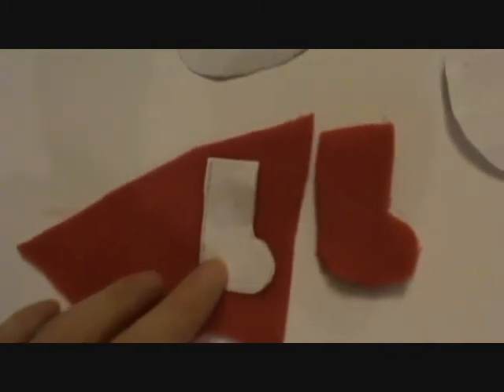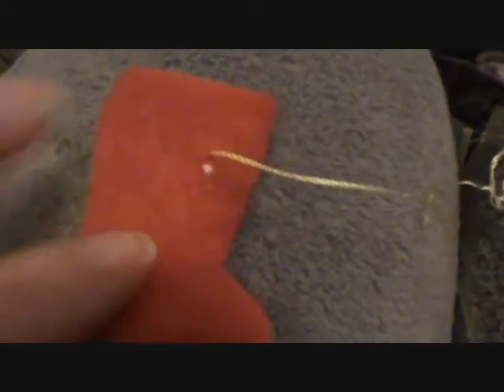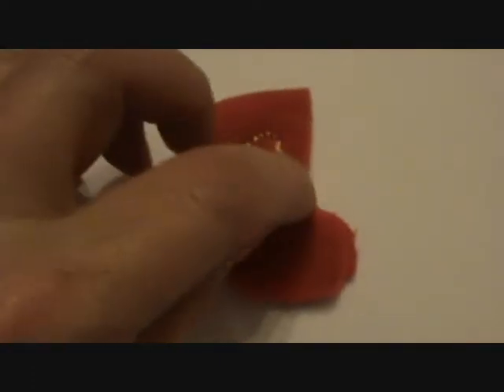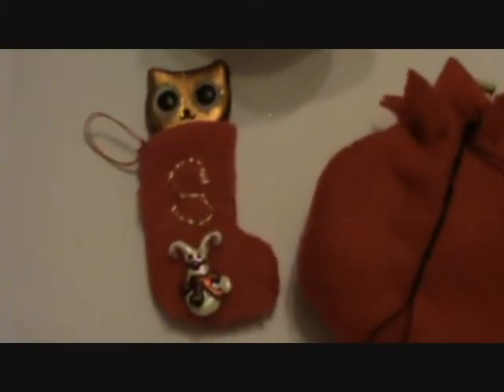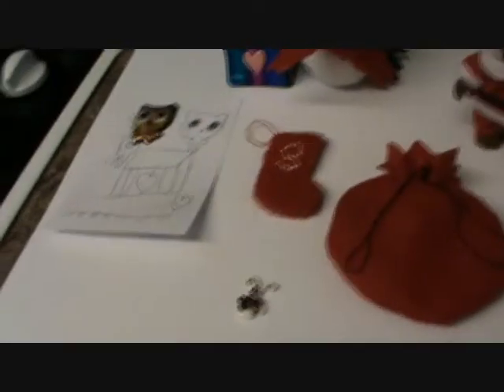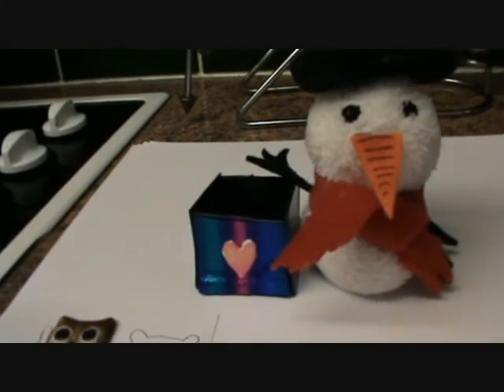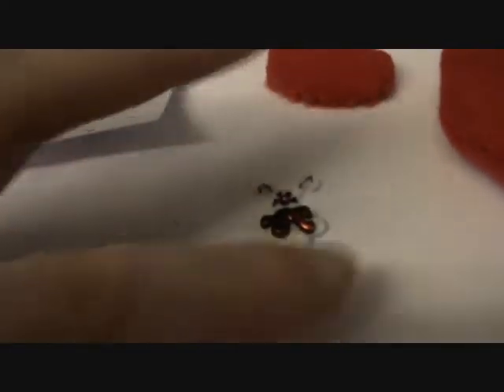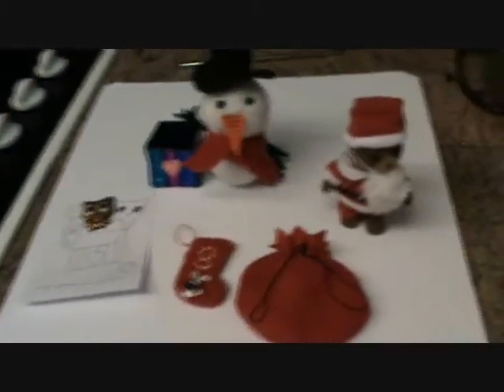Mini Christmas stocking pattern sack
Mini Christmas toy stocking pattern and sack. Original pattern by Butterfly Lullaby to fit Sylvanian family toys, Blue Nose (Tatty teddy) etc, even Barbie, Bratz and Monster High dolls.  See my Butterfly Lullaby blog for the free pattern.